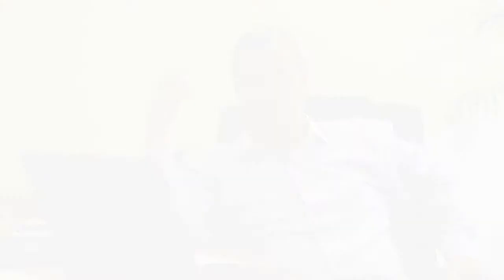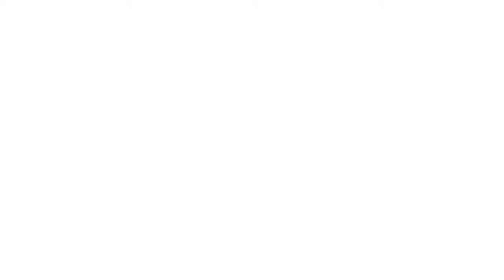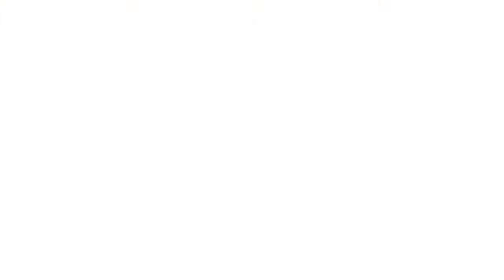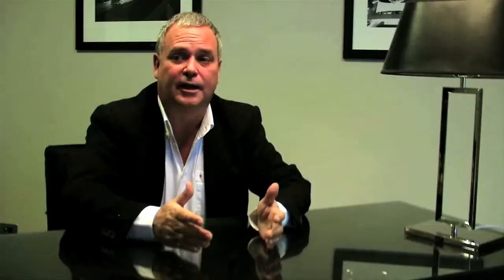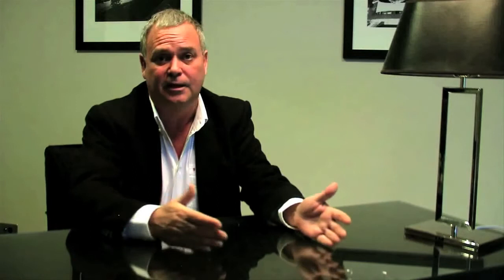How to Leverage Existing Contact Points / VLOG 21 Lead Generation Tips by Marc Carriere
For more blog videos and advice on marketing tactics check out whatsaleadworth.com
To learn more about generating strong, reliable business leads, head to yourleadengine.com.au